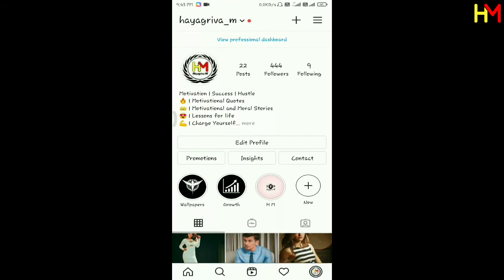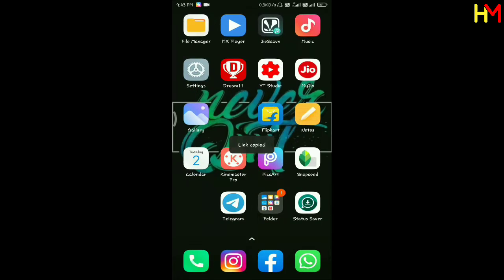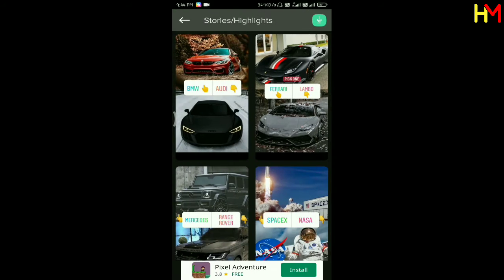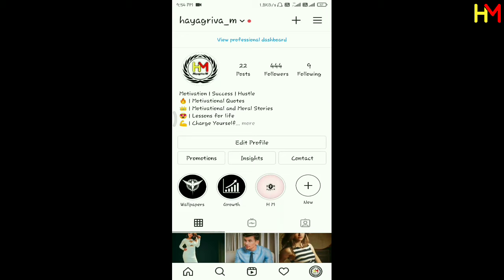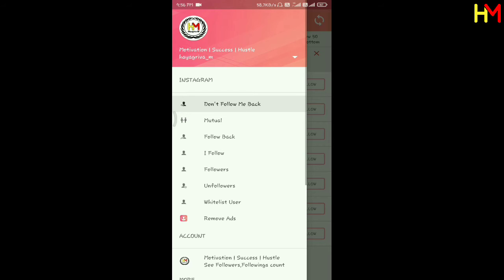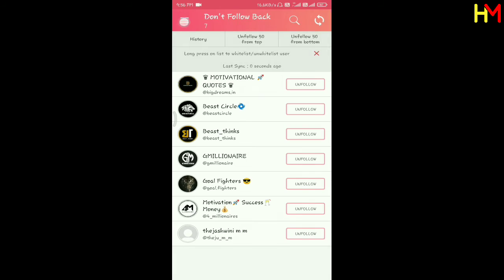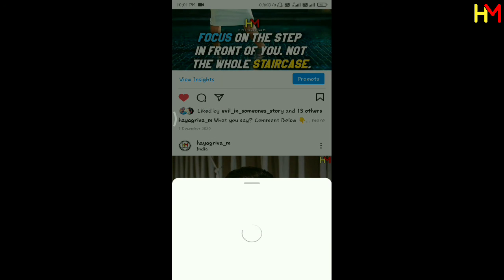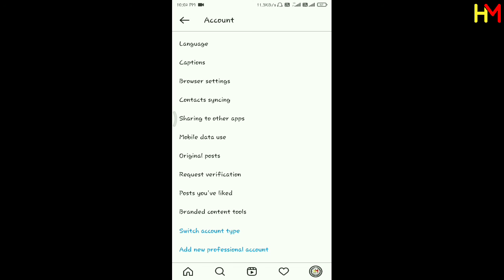Instagram Cool Tricks | ಯಾರಿಗೂ ತಿಳಿಯದ ಟ್ರಿಕ್ಸ್ | In Kannada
IMPORTANT NOTICE: If an agency or product owner doesn't want any publishment, it will withdraw back. please send a private YouTube message!

©Note: some images, music, videos and Graphics are shown in this video may be copyrighted to respected owners, not mine.

CONTENT DECLAIMER: If you have a complaint about something or find your content is being used incorrectly.